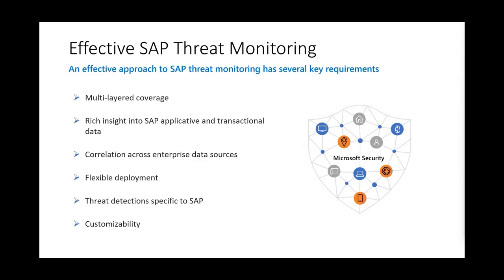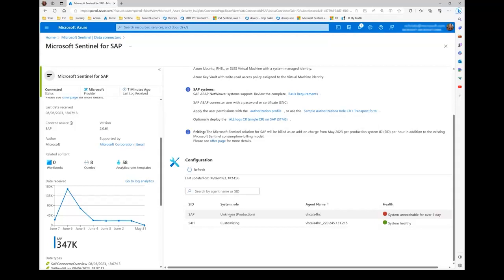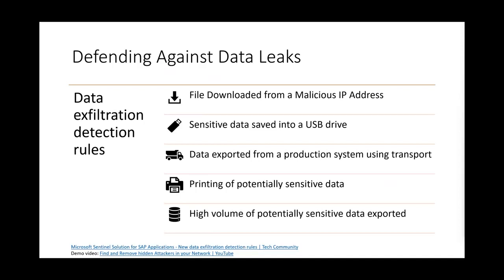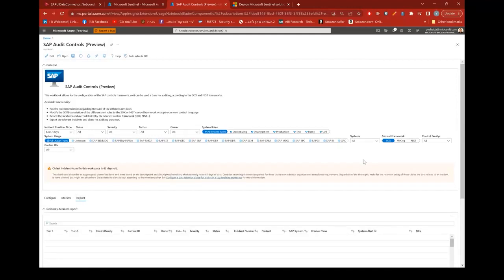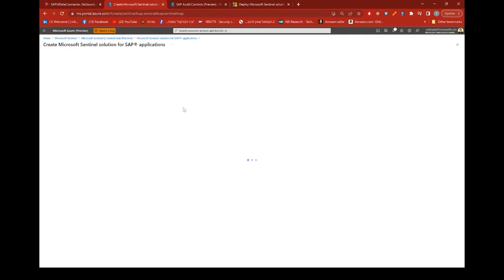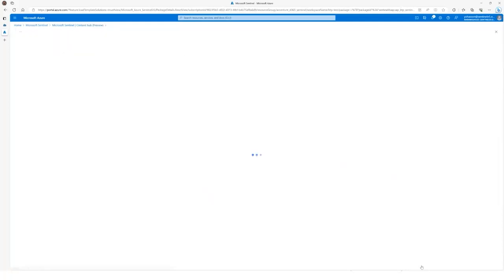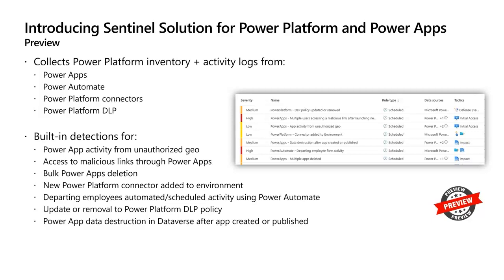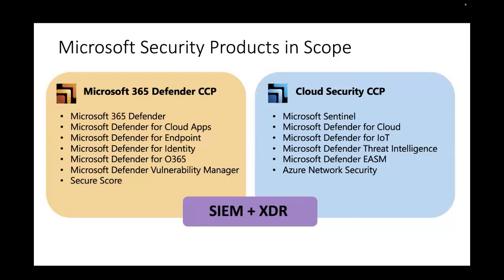Secure Your SAP Environment with the Microsoft Sentinel Solution for SAP® Applications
Thursday June 8, 2023, 12:00 PM ET / 9:00 AM PT (webinar recording date)

Microsoft Sentinel Webinar | Secure Your SAP Environment with the Microsoft Sentinel Solution for SAP® Applications

Presenter: Naomi Christis, Yoav Daniely, & Yossi Hasson

Description:
Join us for an exciting online seminar on the Microsoft Sentinel solution for SAP® applications! Microsoft Sentinel solution for SAP® is an advanced security solution that provides real-time threat detection and response capabilities for your SAP® environment. In this session we first provide a high-level view and then we will dive into key features and benefits of this Microsoft Sentinel solution and how it can help your organization better protect itself against cyber threats in SAP®. Existing users of this solution will also get an exclusive look at its latest updates and enhancements, including new features and functionalities that can further improve your security posture.

Timestamps:
00:00 – Introduction
00:09 – Overview
06:24 – Product News and Deep Dives
24:40 – Deployment Options Overview
33:51 – Demo
53:32 – Outro